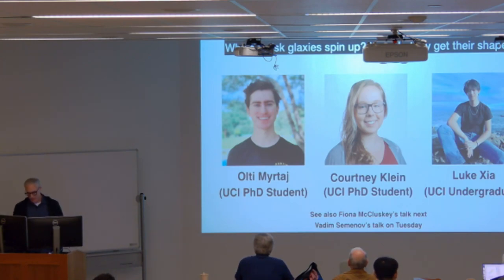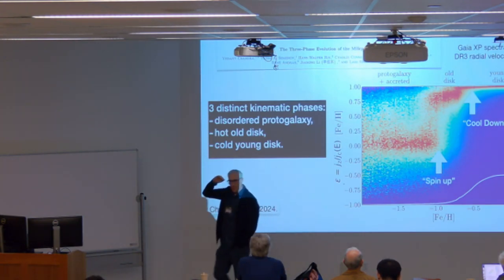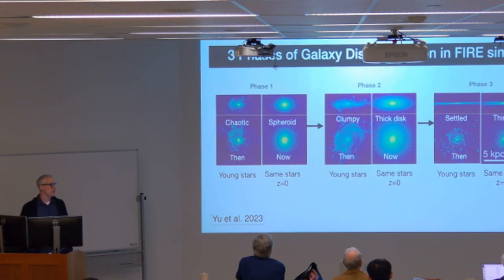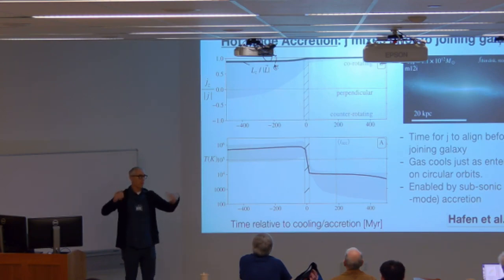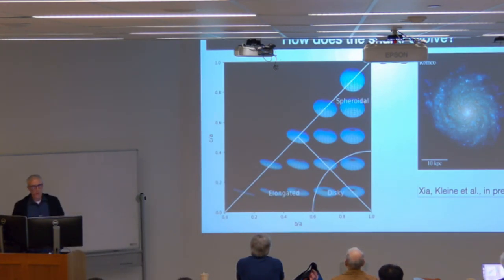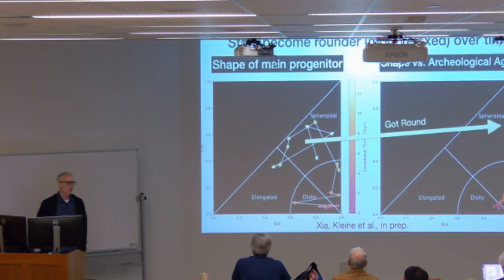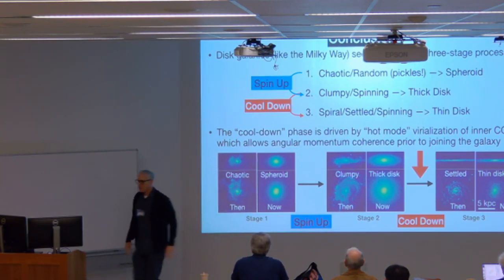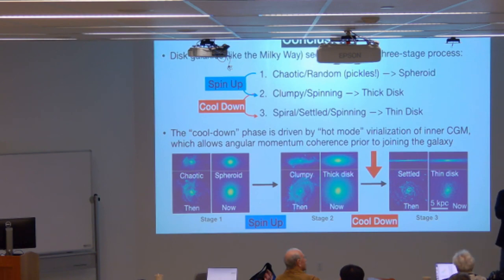2024 UCSC Galaxy Workshop: James Bullock The physics of galaxy disk formation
2024 UCSC Galaxy Workshop: James Bullock The physics of galaxy disk formation